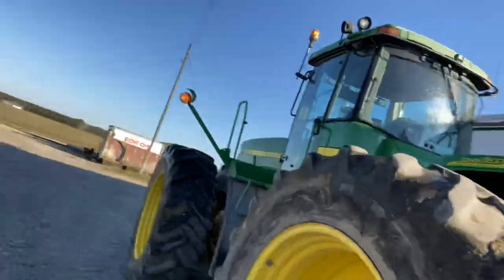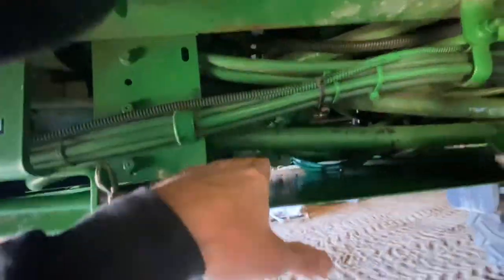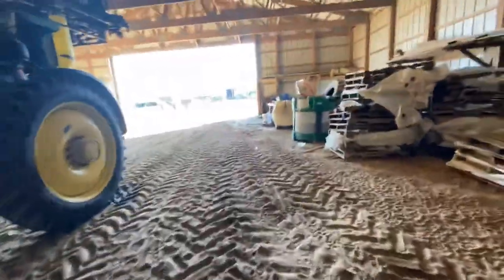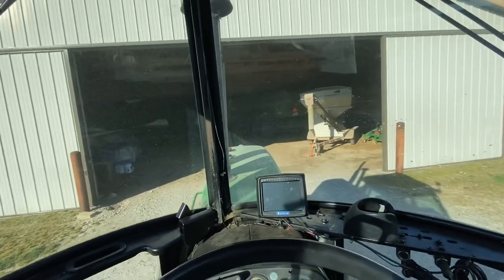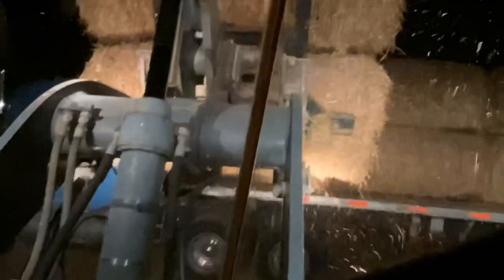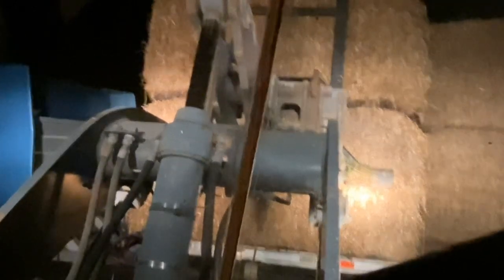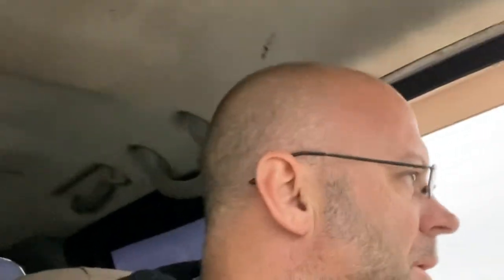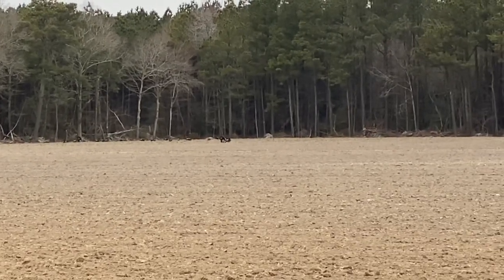Broken chisel plow